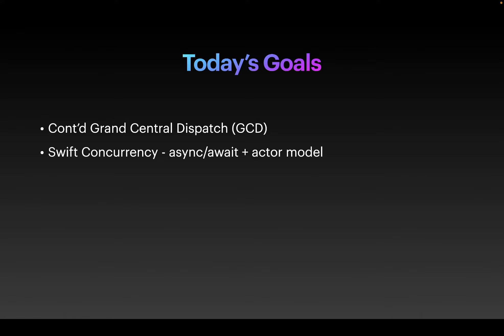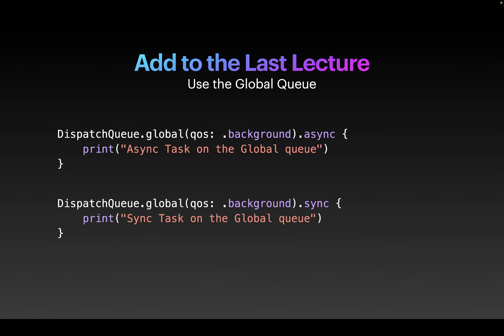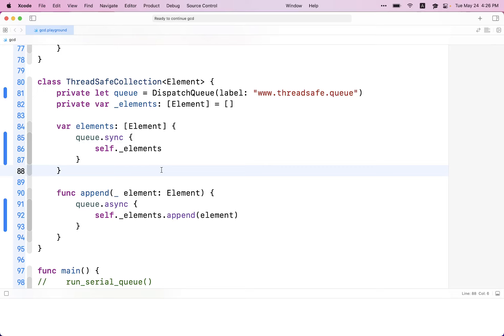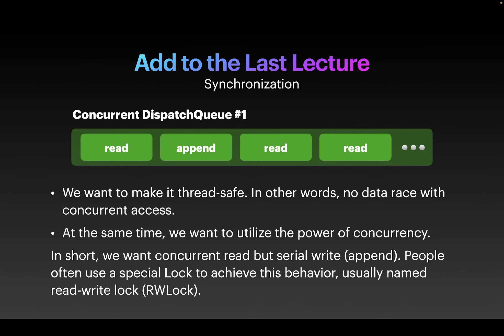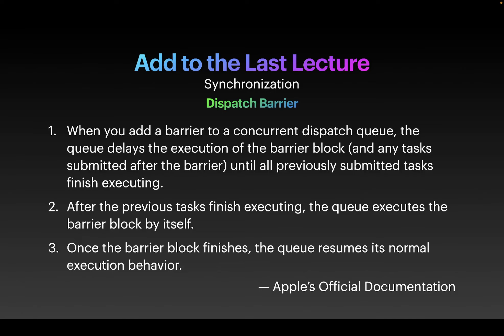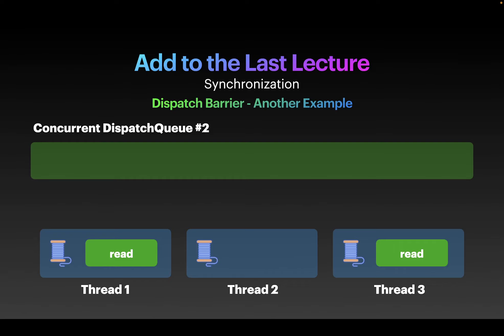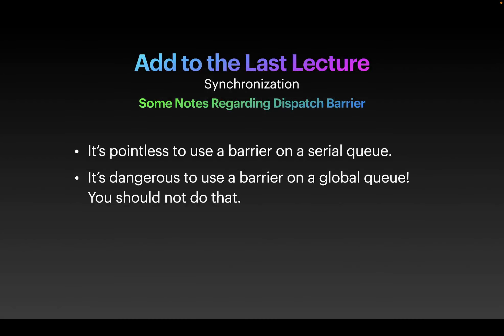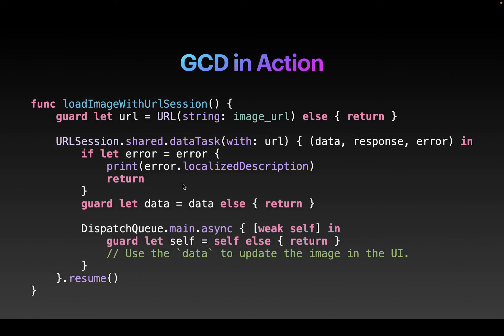ECS 198F 003 SQ 2022 Lecture 9.1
Cont'd GCD & Introduction to Swift Concurrency